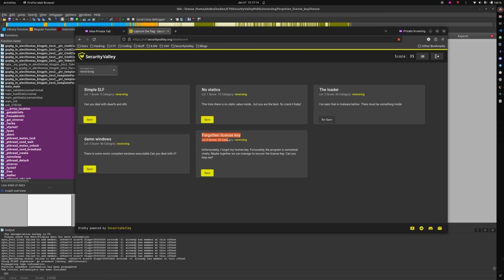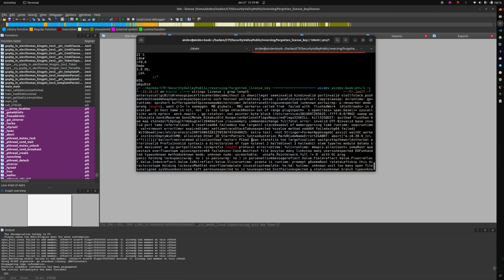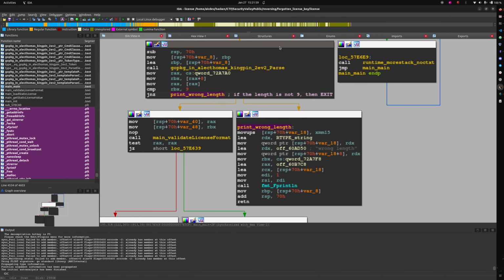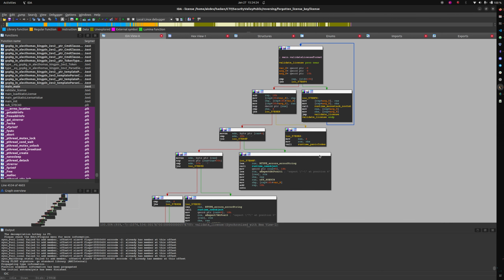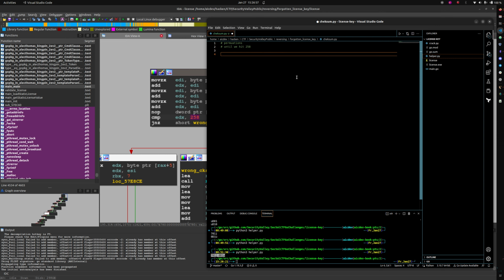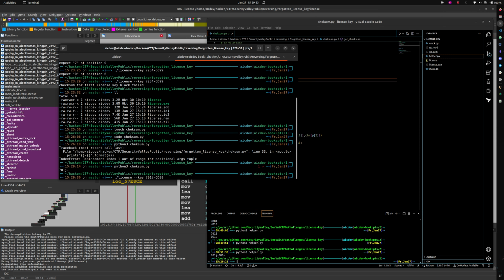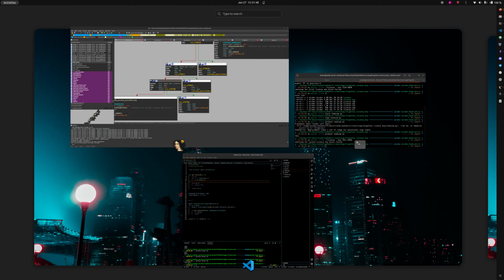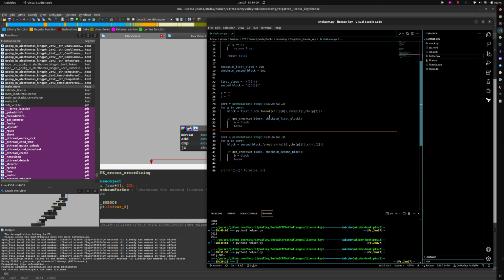SecurityValley CTF write-up forgotten-license-key Part 1